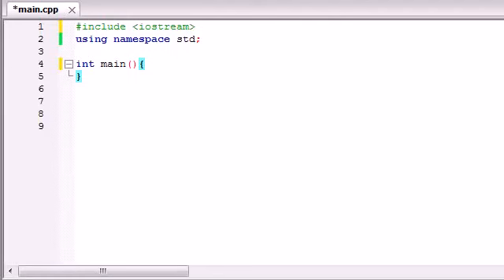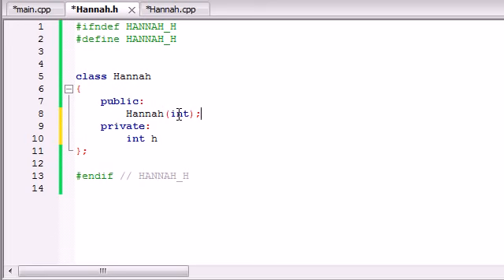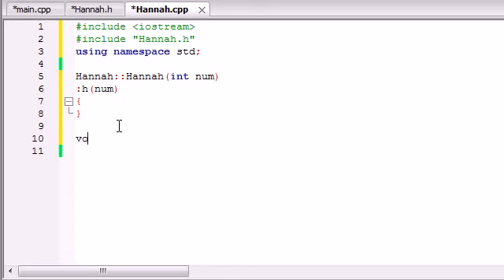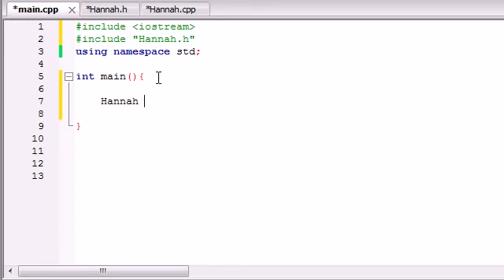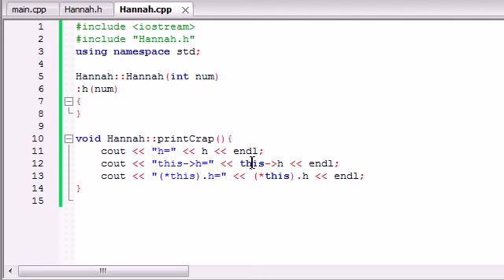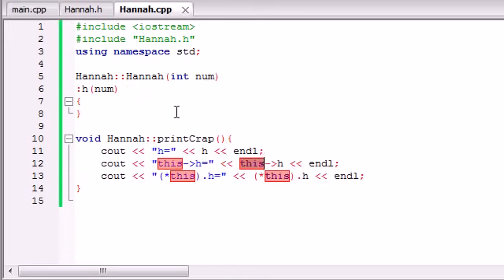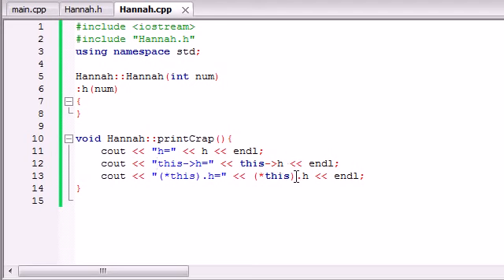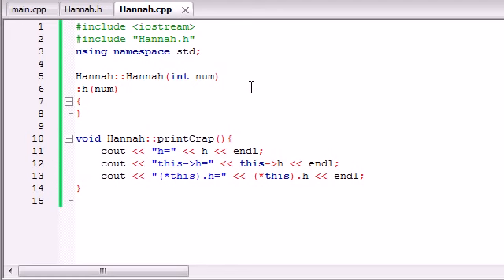Buckys C++ Programming Tutorials 49 this